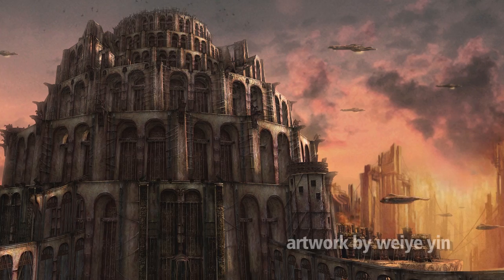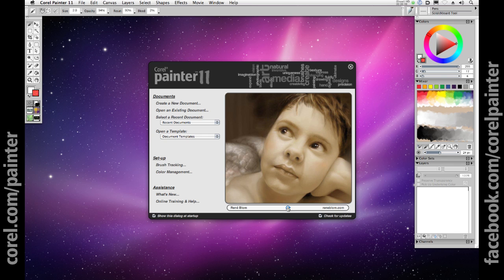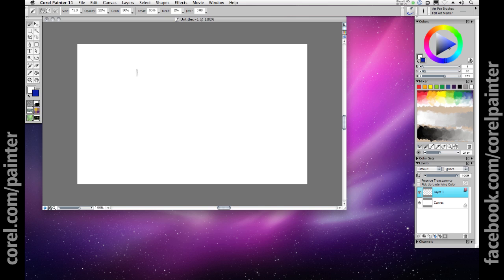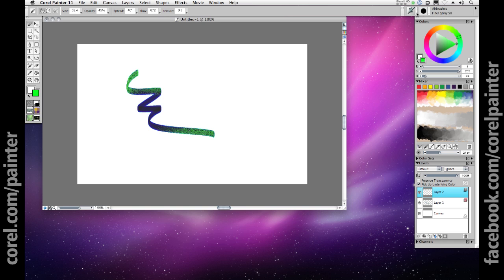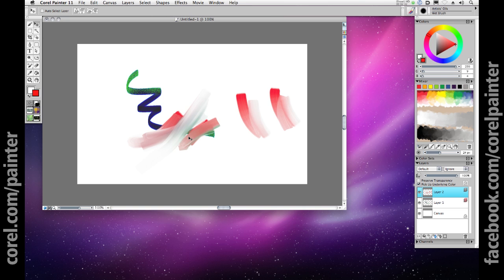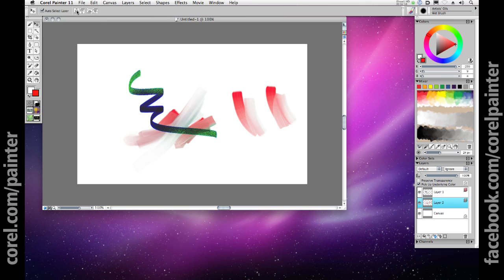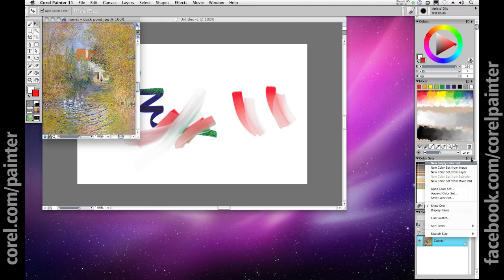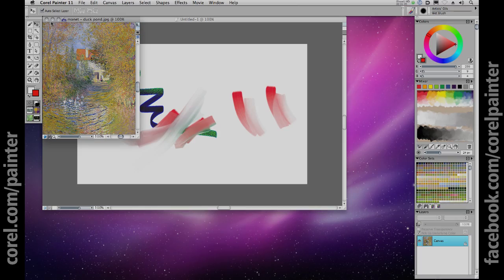Corel Painter Tutorial: Layers and Transparency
Learn how Corel® Painter™ 11 provides familiar layers and channels panes, as well as transparency functionality that make quick masks and non-destructive layer blending as straight forward as you would expect in this brief tutorial for designers, concept artists and illustrators experienced with Adobe® Photoshop™ and Adobe®Illustrator™.